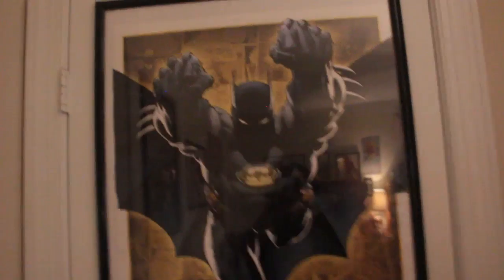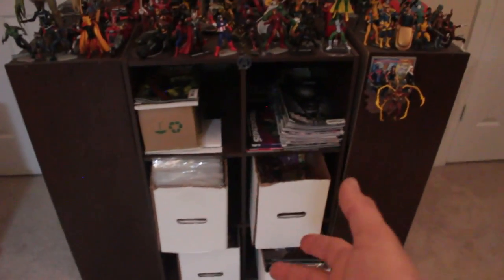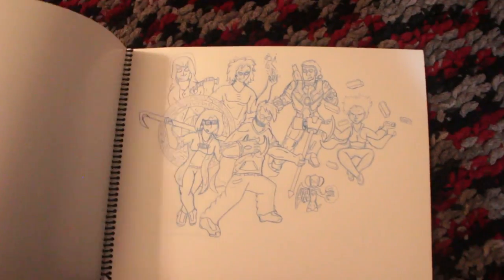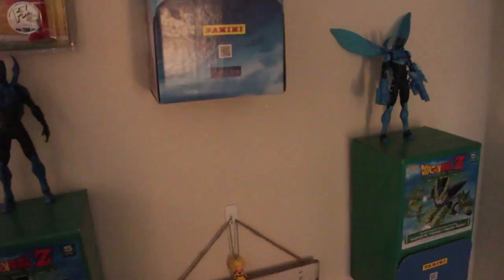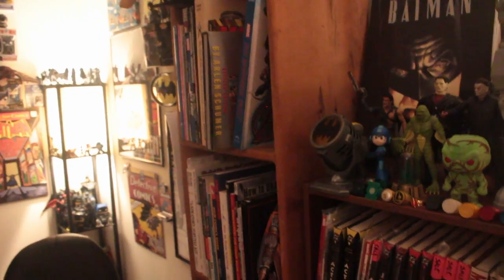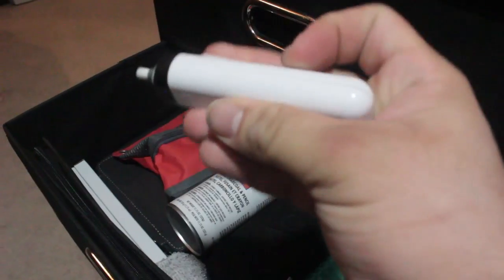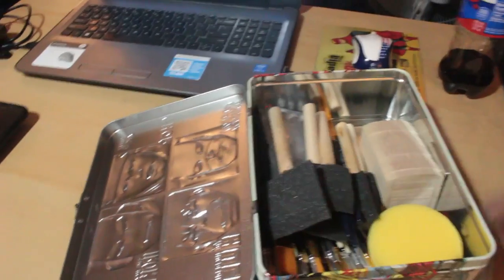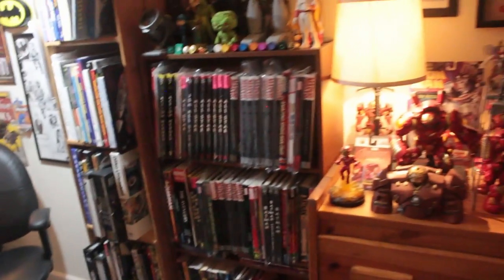Touring my New Art Studio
I draw with Power and my own Soul but today I am finally going to show you guys my New Art Studio in depth!

my links and social!